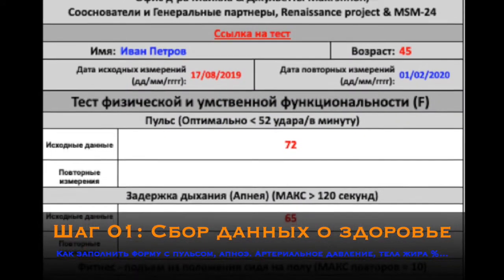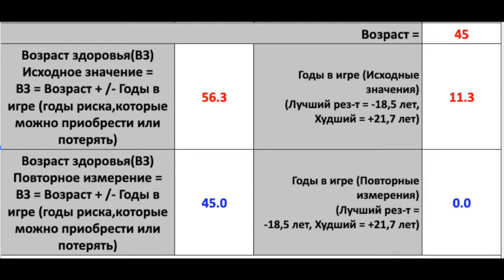MSM-24 Калькулятор Возраста Здоровья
Программа управления энергией
Проект «Ренессанс»

Игровая платформа для улучшения здоровья
на основе 35-летнего опыта преподавания в ведущих бизнес-школах мира. помогать любому понять свое здоровье. Более того, доказано, что такое понимание приводит к изменениям поведения. Геймификация может управлять здоровыми привычками!
Проблема:
Учитывая текущие тенденции, Всемирная организация здравоохранения (ВОЗ) прогнозирует, что в ближайшие 10 лет 388 млн человек умрут от хронических заболеваний, таких как заболевания сердца, инсульты, диабет и рак.

 Около половины заболевших этими заболеваниями образа жизни будут моложе 70 лет (ВОЗ). 70 лет - это новые 50 лет.

Потеря людей на возможном пике их интеллектуальной жизни = бесспорно пустая растрата человеческого капитала!!

К 2050 году еще 345 млн человек, нуждающихся в уходе, достигнут 80-летнего возраста. Подавляющее большинство этих людей не имеют этих базовых навыков здорового образа жизни, о чем свидетельствуют приведенная здесь
статистика.

Такое отсутствие навыков здорового образа жизни (как ПИТАТЬСЯ, ДВИГАТЬСЯ И ДЫШАТЬ) дорого обходится нам
как обществу, а конца и края этому не видно:
США: $2,4 трлн  расходов на здравоохранение ежегодно – для людей с хроническими заболеваниями.
С 2005 г. по 2015 г. потери национального дохода от сердечных заболеваний, инсультов и разных видов диабета составили:
Китай: более $ 500 млрд
Россия: более $ 300 млрд
Индия: $ 200 млрд
0:00 введение в проект возрождения и учредителей
1:10 QR-код обследования здоровья возраст калькулятор скачать & функциональность и управление рисками
2:15 Тестирование оборудования, необходимого для тестирования функциональности
2:50 тесты функциональности:
2:55 N° 01 пульс,
3:40 N° 02 апноэ,
4:30 N° 03 Фитнес,
5:25 N° 04 планка
6:20 N° 05 памяти
7:15 N° 06 концентрации
8:25 тесты риска
8:30 N° 01 Кровяное давление
9:35 N° 02 % Жира (мужчины & женщин)
11:50 N° 3 & 4 курения & питья,
12:05 N° 05 ТГ/ЛПВП
12:40 N° 06 витамин D
13:10 Клятва MSM-24 & последующие шаги на пути & итоговое
14:20 QR-код для проверки наличия регистрации умы
Adieu et à bientôt!
Нажмите на эту ссылку, чтобы получить доступ к скачать & полное здоровье возраст калькулятор: